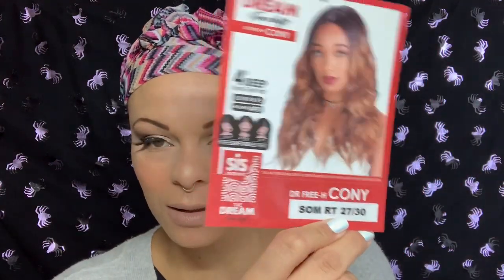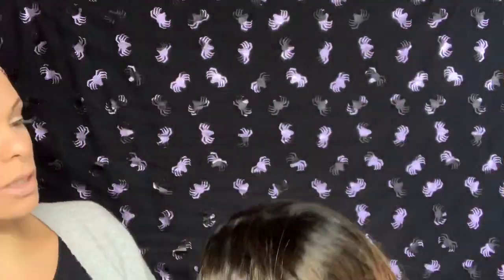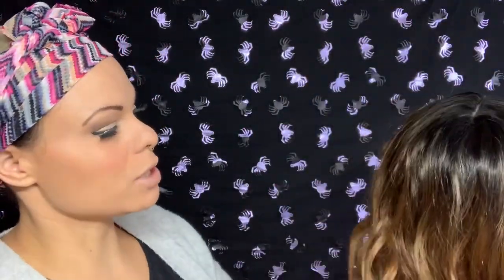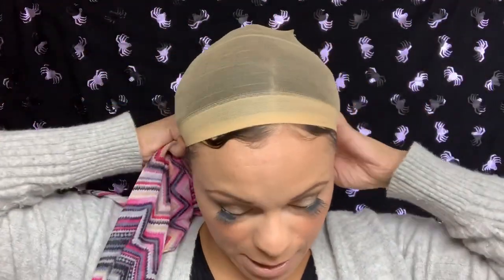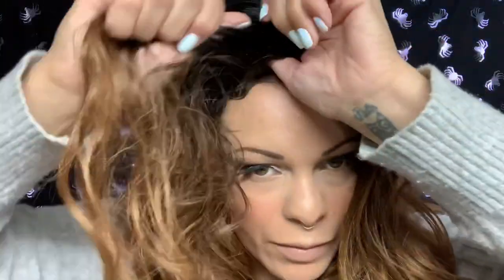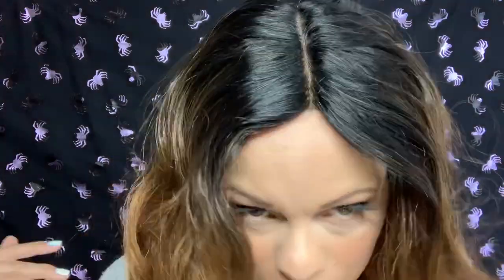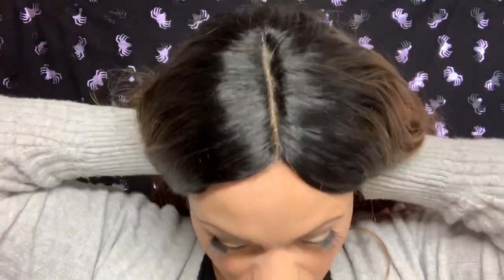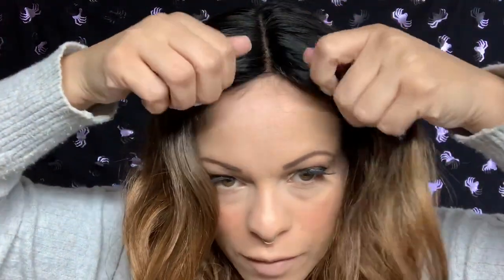💫Zury CONY Wig REVIEW 💫 I Freeshift | GlamourTress | SOM RT 27/30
Wig deets:
Zury Freeshift Wig
Cony
Color: SOM RT27/30
GlamourTress.com
$20.29

I post new beauty-related videos on Tuesday, Thursday, Saturday & Sunday. I love sharing discount finds and beauty hacks! I am 41 years old, bi-racial, with oily skin.  Please know that I am a working mother and do YouTube as a loved hobby and not a job or for any compensation. I appreciate any and all support and thank you for any likes, shares, and subscriptions!!

Nails: I wear Kiss Impress Press On Nails EXCLUSIVELY.  I have done so for 6+ years.  I am die hard lover of these nails!! You can purchase Kiss Products Impress Gel Nails at various locations including Walmart, Target, CVS, Walgreens, etc. You can purchase styles online* that you can’t always find in store as many styles are exclusive to certain stores and areas.

*I purchased everything mentioned in this video with my own money.  All the opinions are my personal thoughts and I respect that makeup is personal and other people may feel differently.  Please know that any negative comments will be removed. PEACE AND LOVE!